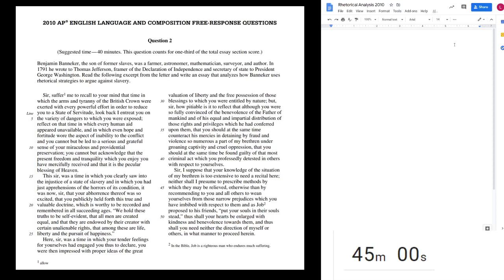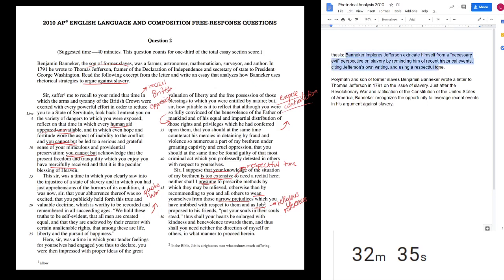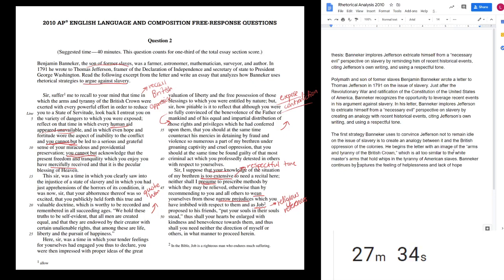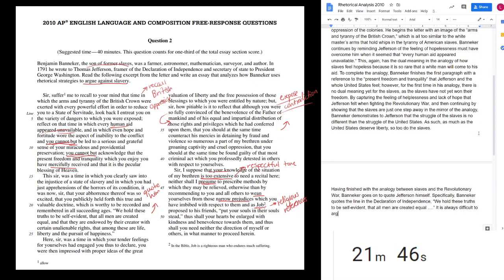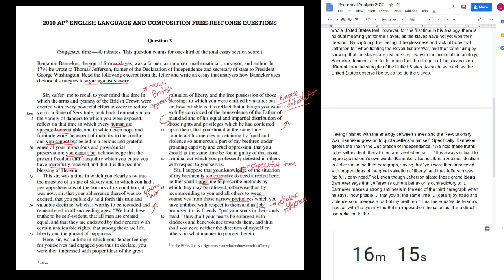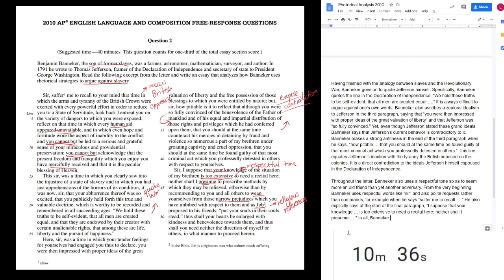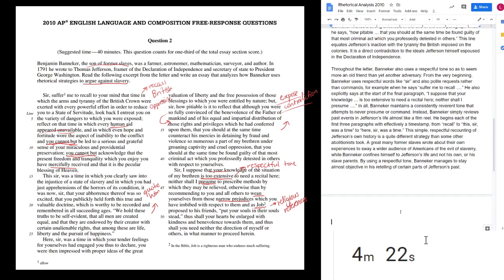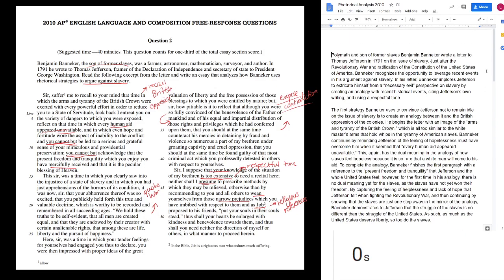Rhetorical Analysis: 2010 Prompt | AP English Language and Composition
In this video, I write a rhetorical analysis essay live in 45 minutes! I can't make any promises on how good it is, because this is my raw thought process while writing.